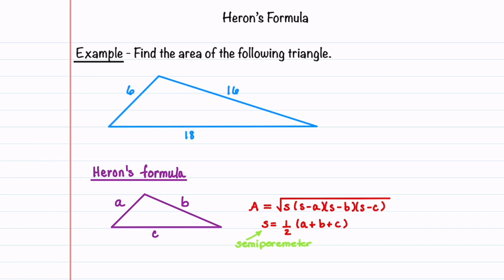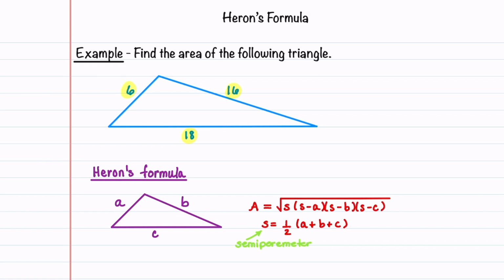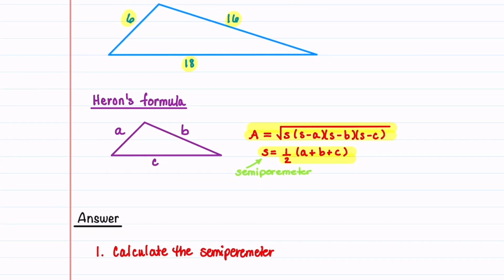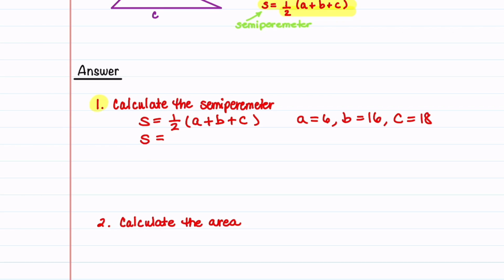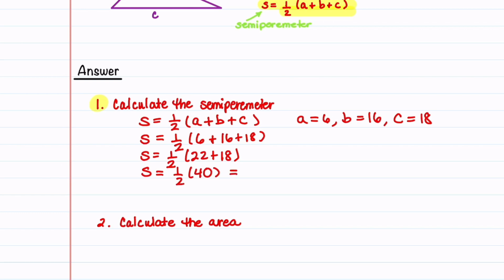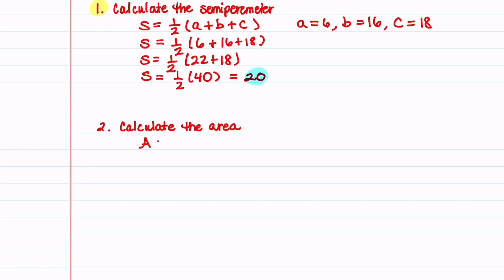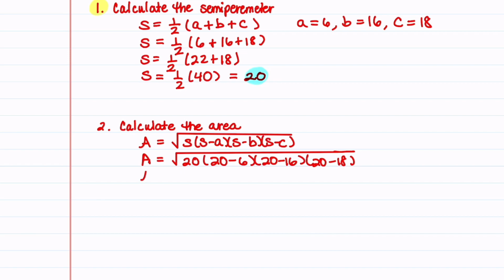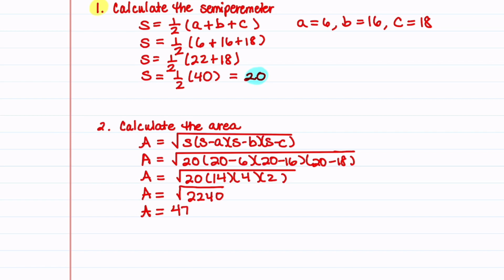Heron's Formula | How to Find the Area of a Triangle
Learn how to use Heron's Formula to find the area of a triangle and walk through an example problem!  Heron's Formula is a powerful tool used to calculate the area of a triangle when you know the lengths of all three sides. By using Heron's Formula, you can find the area of any triangle without needing the base or the height.

*Timestamps*
00:00 Introduction
00:21 Heron's Formula
01:09 Area Calculation Example